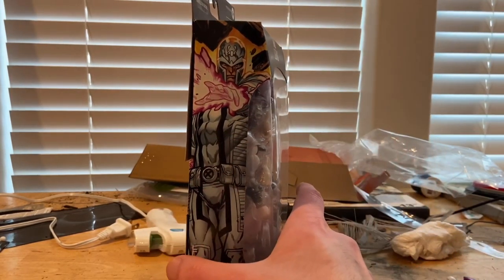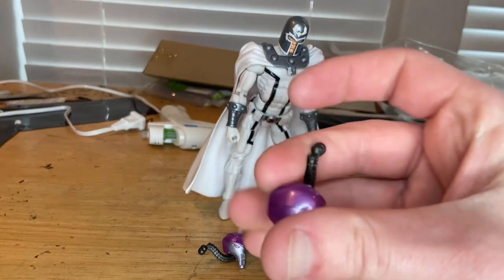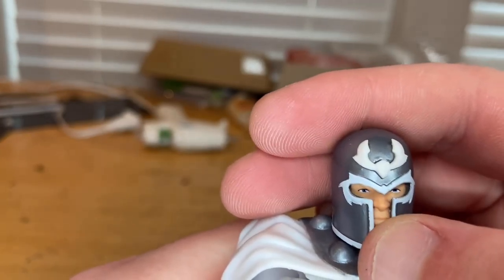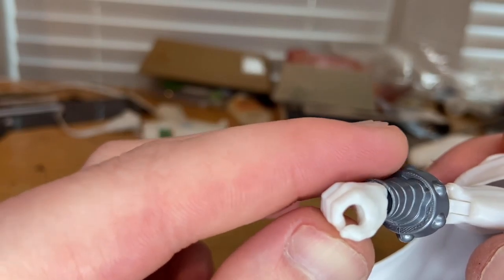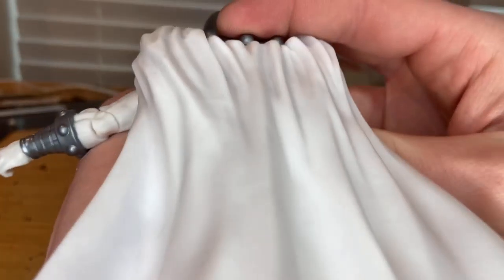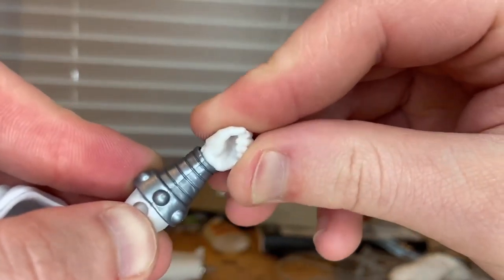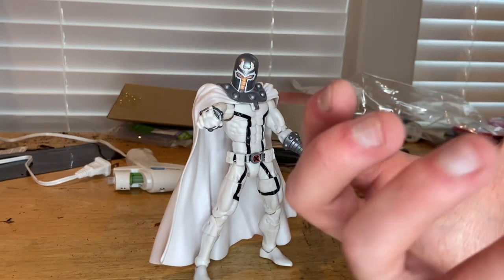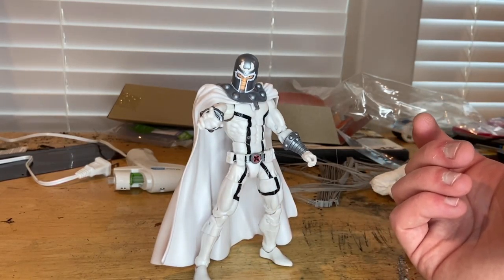MARVEL LEGENDS- House Of X Wave/ Tri-Sentinel BAF/ Magneto Review